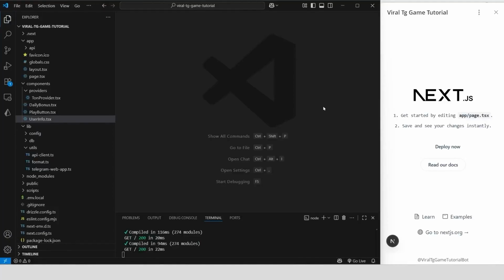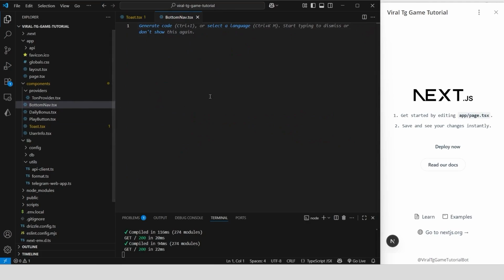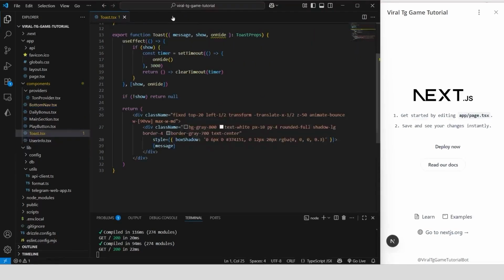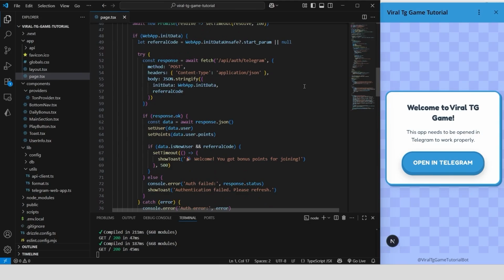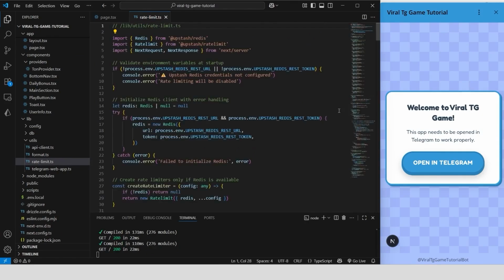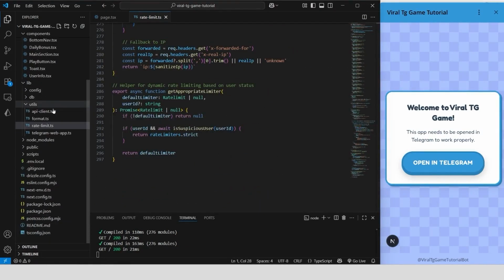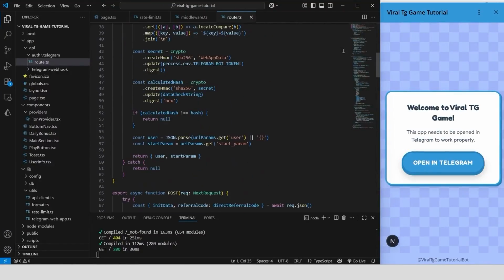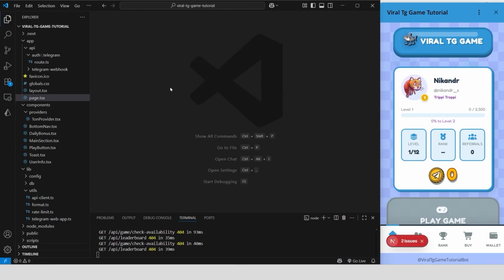005 User Authentication & Main Page Assembly